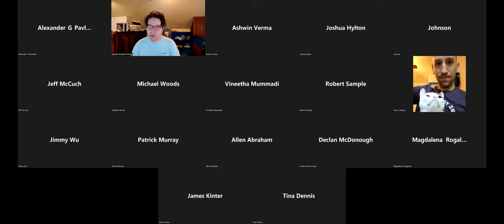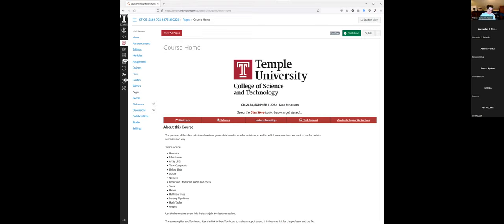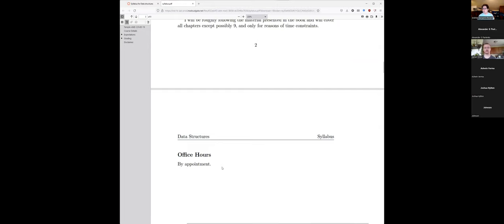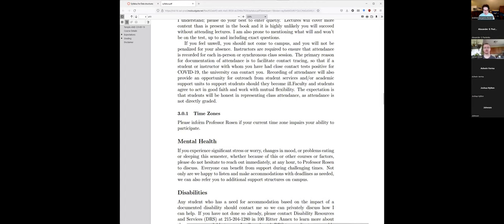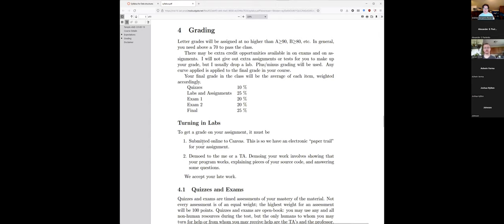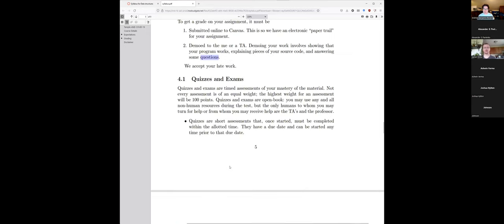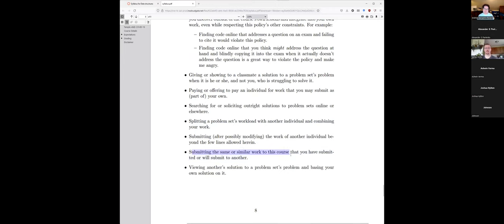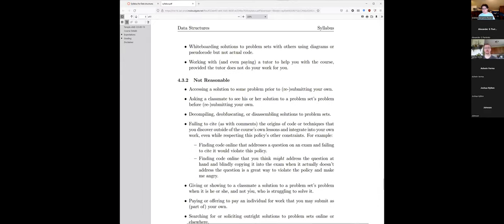Summer Lecture 1 p1